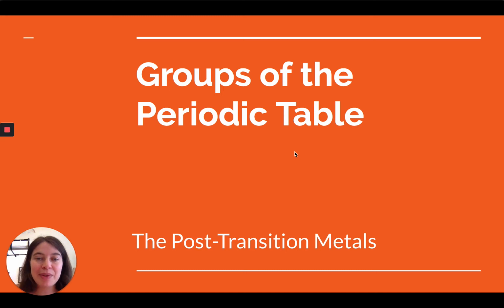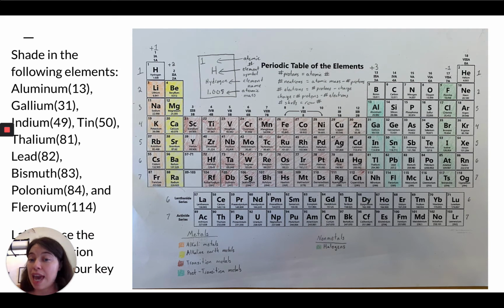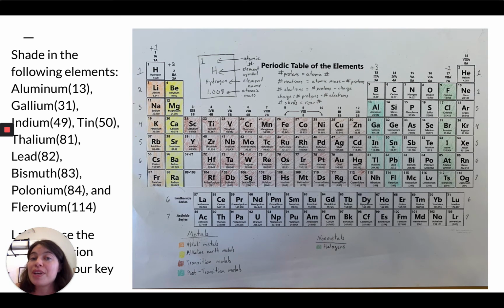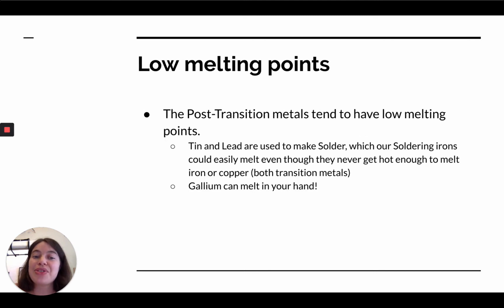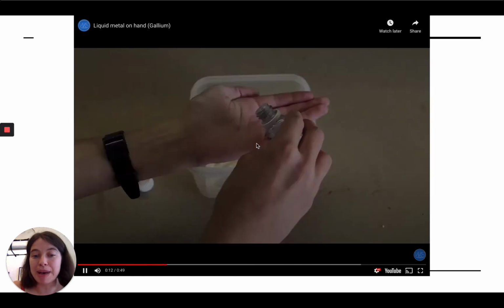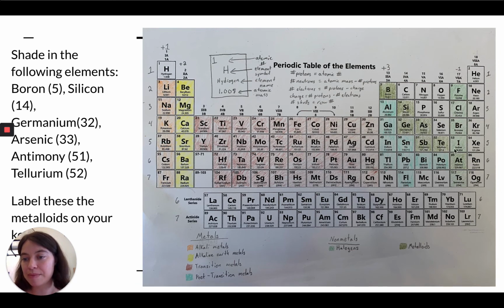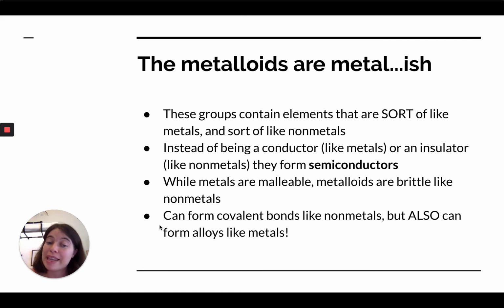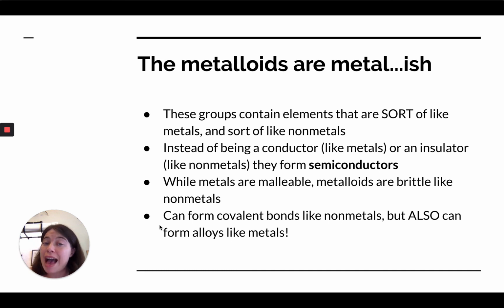Post Transition Metals & Metalloids